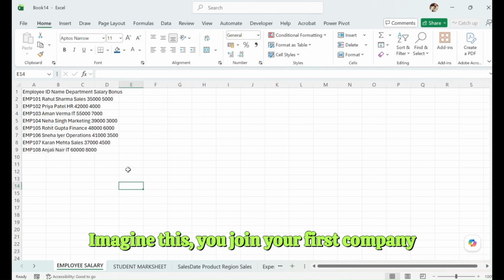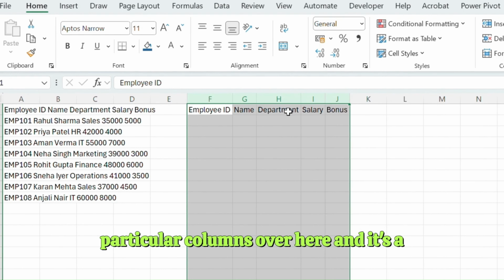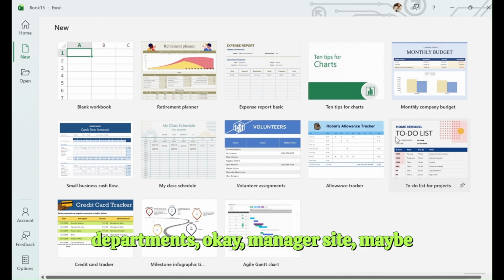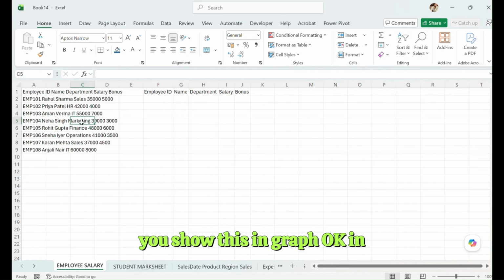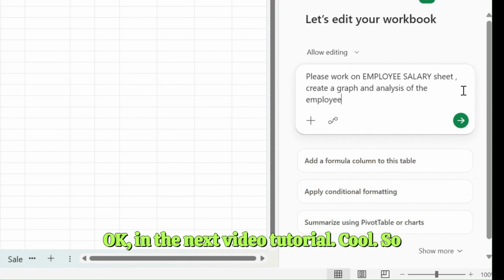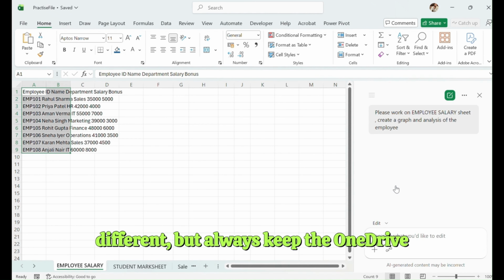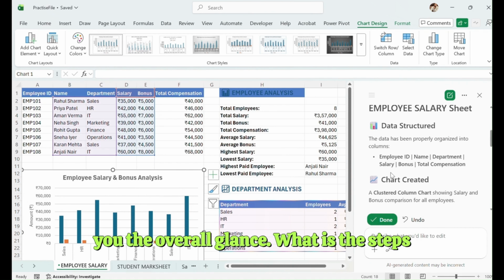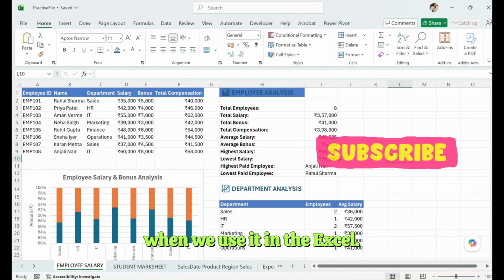Excel with Copilot for Beginners | Complete AI + Excel Course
Excel with Copilot for Beginners | Complete AI + Excel Course First day at your new job and your manager sends you a massive Excel file filled with chaotic formulas and messy rows? Don't panic! Welcome to Discover Talent's Complete Excel + Microsoft Copilot Course for beginners, freshers, and professionals.
0:00 - First Day Job Scenario: Confusing Excel File
0:30 - Welcome to Discover Talent | Excel with Copilot Course
0:41 - Why SUM Formula Returns 0 in Excel
1:55 - Understanding Excel Ribbon, Tabs & Templates
2:58 - Real Power of Excel Templates + AI Copilot
3:46 - How to Use Microsoft Copilot in Excel
4:30 - Important Step: Save Excel File Before Using Copilot
5:15 - Cleaning Messy Excel Data Using AI
6:35 - Create AI Charts & Salary Analysis in One Click
7:10 - Excel Copilot Data Insights Explained
7:45 - Manual Excel Work vs AI Workflow
8:25 - Customize Excel Charts & Add Data Labels
9:00 - Next Tutorial: Student Marksheet in Excel
In this lesson, we break down how to stop doing tedious manual tasks like text-splitting and manual calculations. If you try to use the SUM function on unorganized data packed into a single cell, Excel returns a 0 value. We show you exactly why that happens and how Microsoft Copilot can fix it, clean your data, and generate professional charts and employee salary insights in just one click!
Excel Copilot tutorial, Microsoft Copilot Excel, how to use copilot in excel, excel for beginners, excel plus copilot course, discover talent excel, clean data in excel using AI,
💡 What you'll learn in this tutorial:
Why standard formulas (like SUM) fail on uncleaned cell data.
How to navigate the Excel ribbon, home section, and free templates.
The step-by-step process of saving your file to OneDrive so Copilot can read it.
Writing simple English prompts to get Copilot to analyze data and build charts.Customizing your AI-generated charts (changing types, adding data labels).